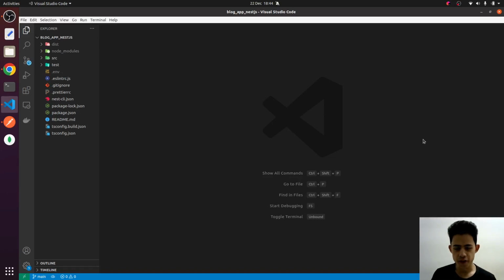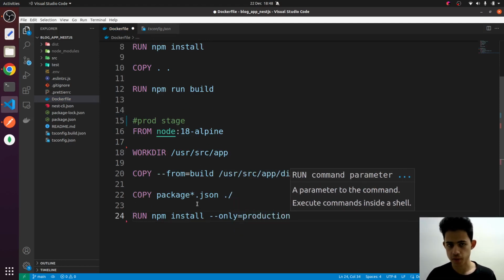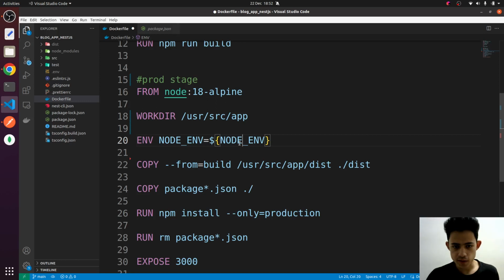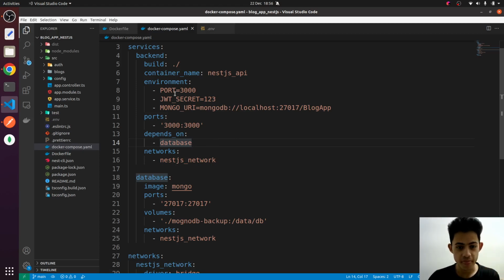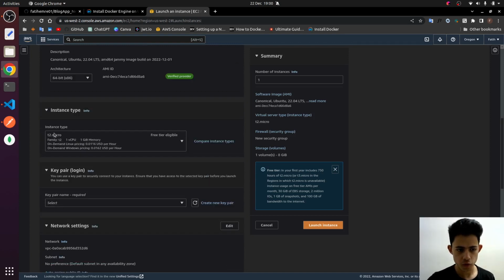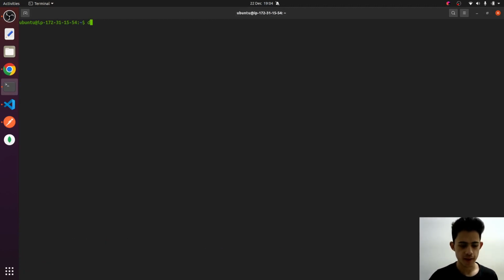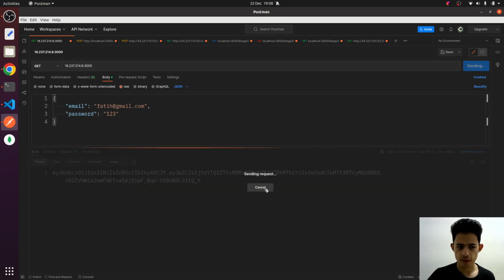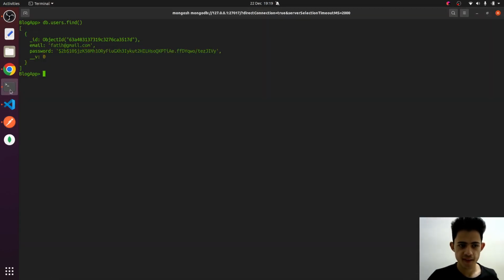Deploying NestJS App To AWS EC2 with Docker